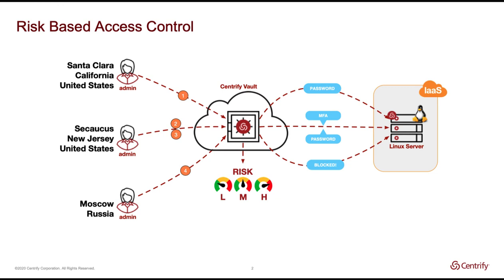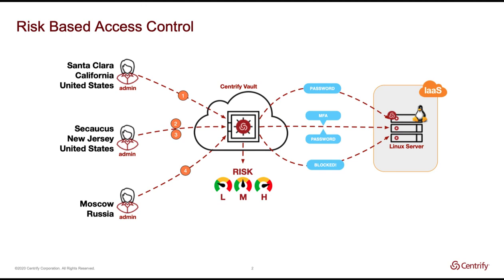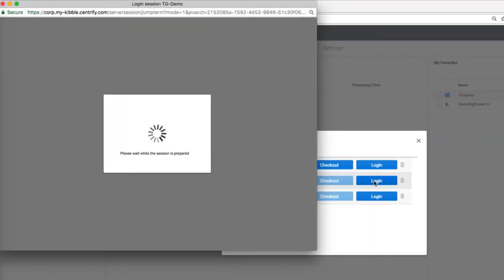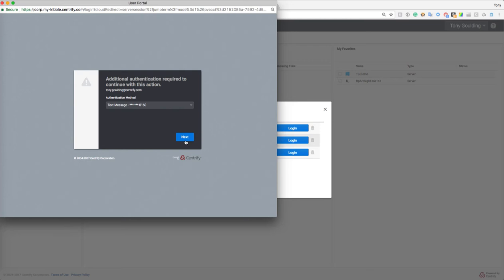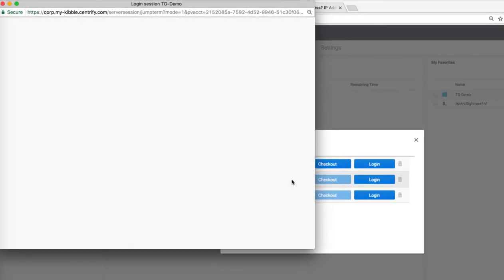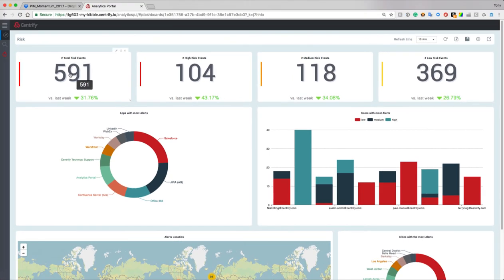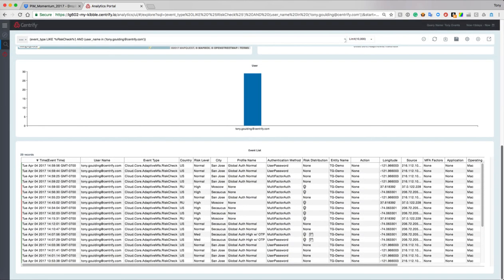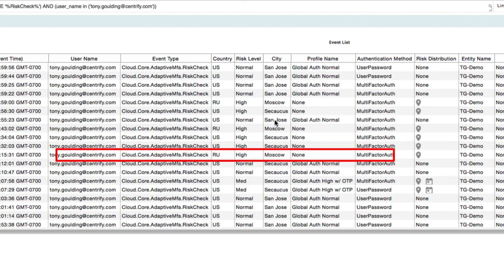Privilege Threat Analytics Example Using Geolocation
In this demo, we show how Centrify's Privilege Threat Analytics Service overcome the limitations of static access control policies by assessing risk based on user behavior.